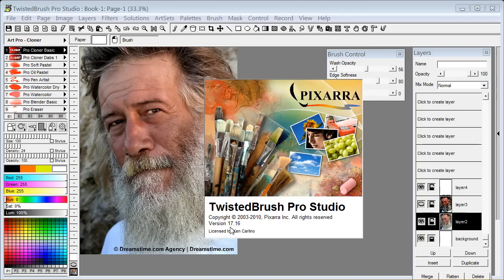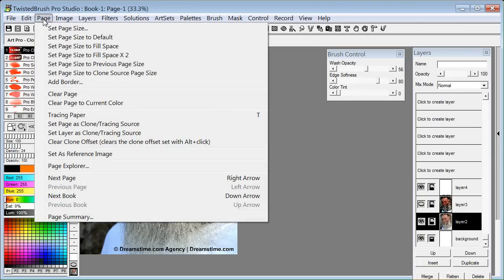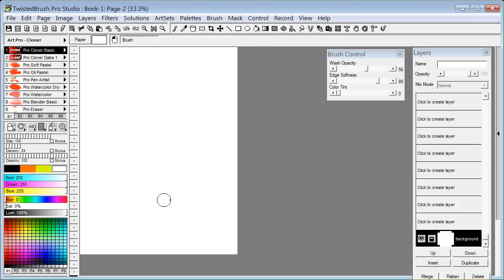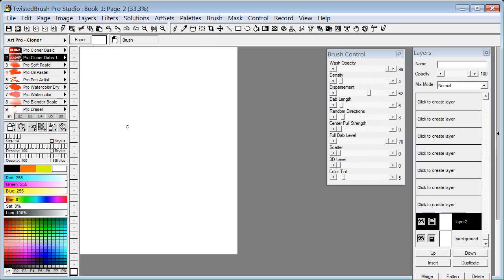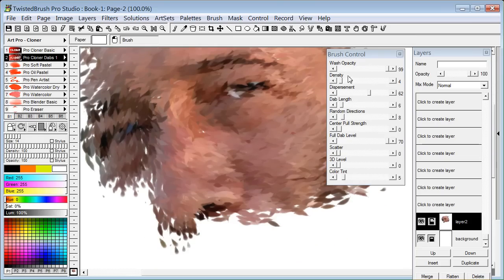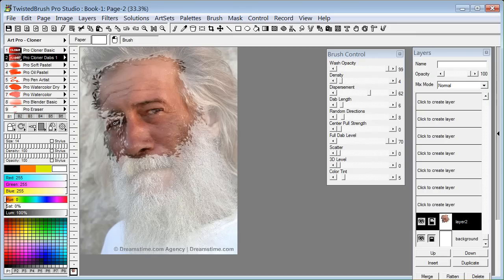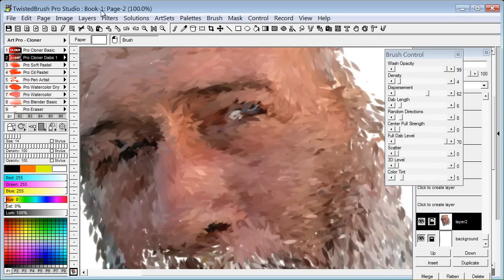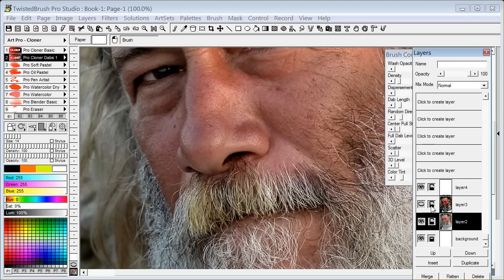TwistedBrush Tutorials: Pro Cloner Dabs Brush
Using the Pro Cloner Dabs brush to clone a photo for a painterly effect in TwistedBrush Pro Studio.